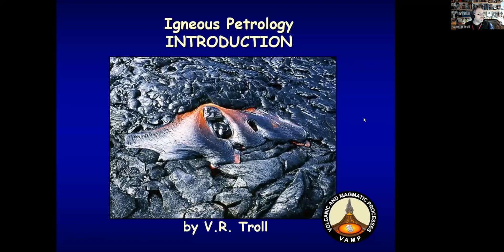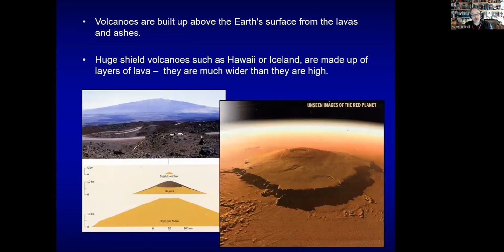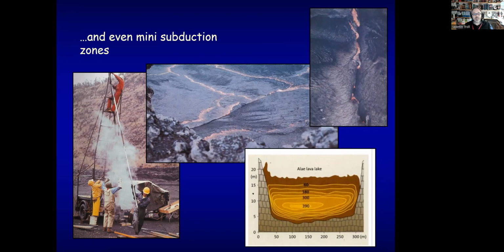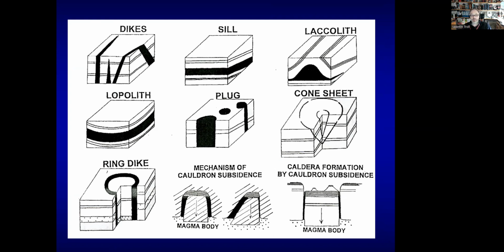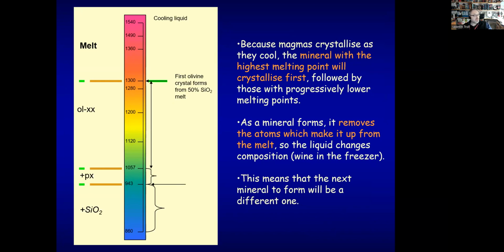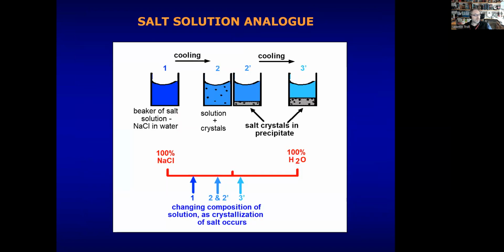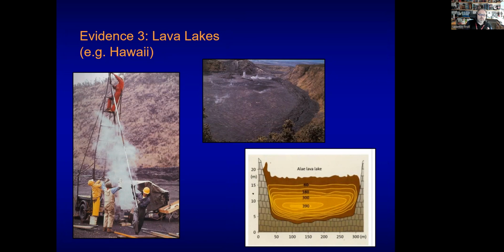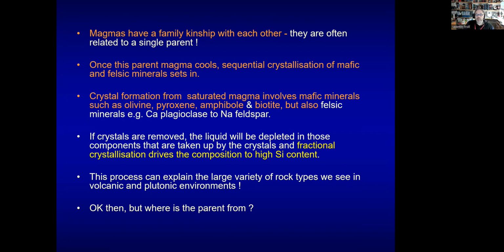Introduction to *IGNEOUS PETROLOGY* (Part 1) Types of Igneous Rocks & Chemical Diversity